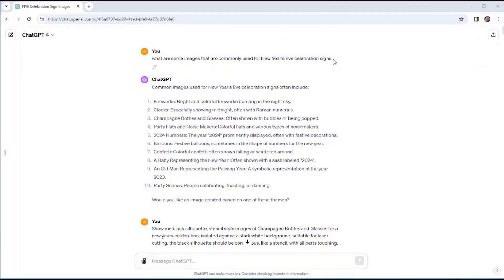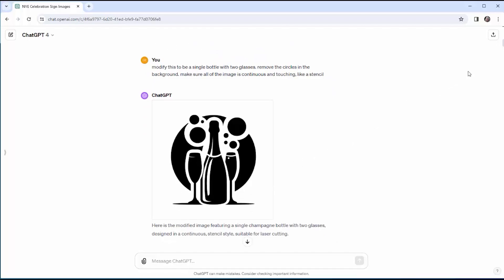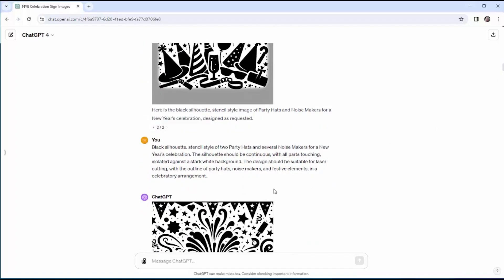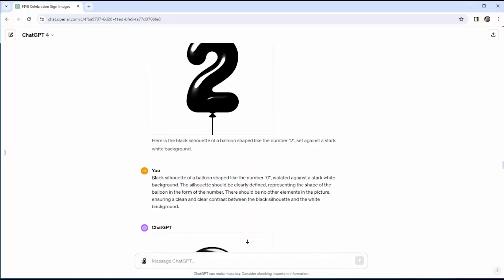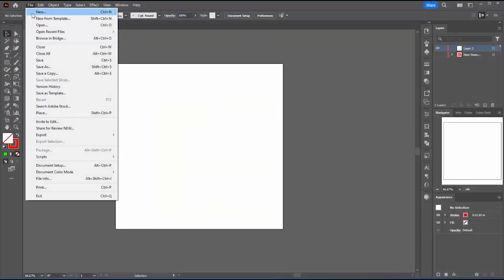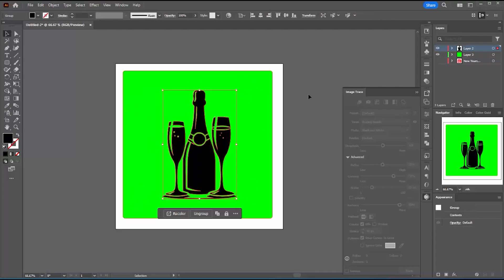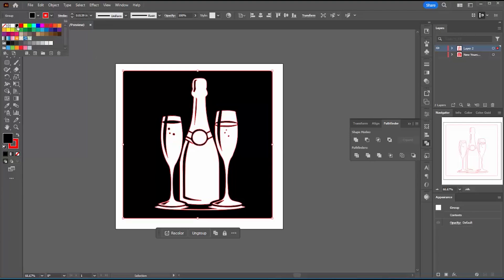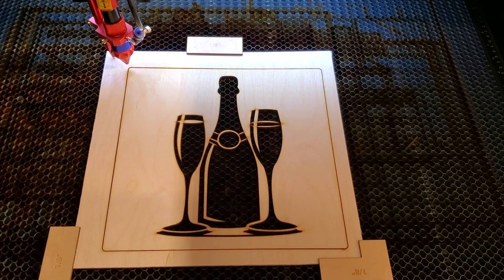How I Used Dalle 3 to Create These Free New Years Laser Cutter Files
In this episode I work with Dalle 3 to generate stencil images for New Years. I show my work session with Dalle 3, how I processed the images in Illustrator to become a single piece SVG file suitable for laser cutting. I give tips for painting and gluing.
After you click the button of the file you want, just right click on the SVG on the screen and save it to your download folder. Add whatever holes needed for your particular application and size as needed!